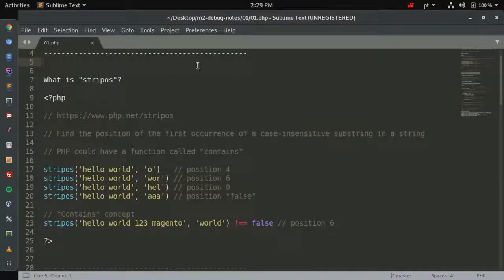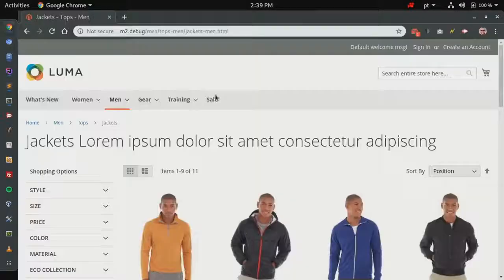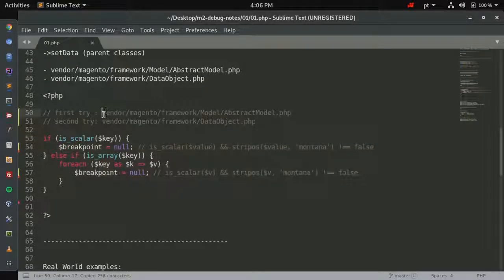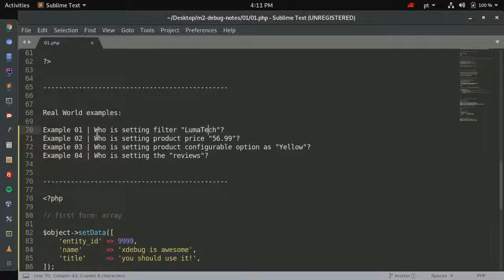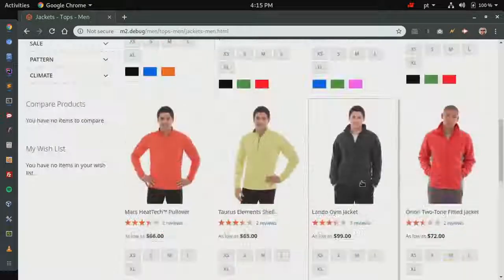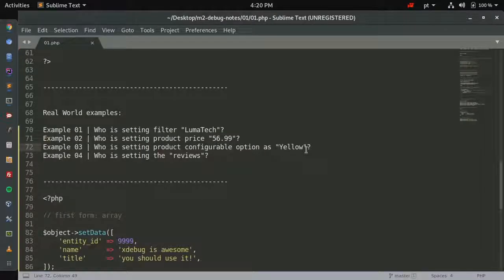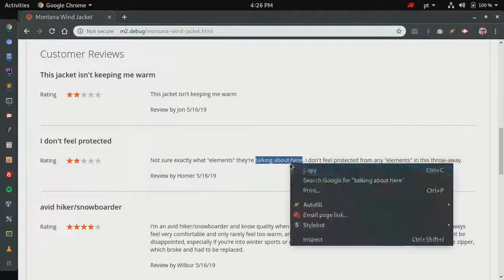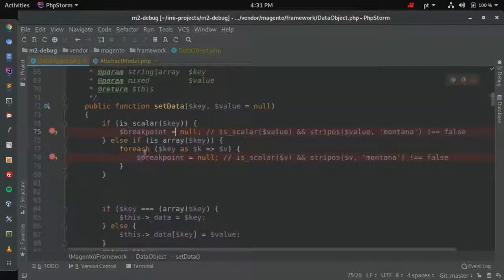Magento 2 how to use new version of magento